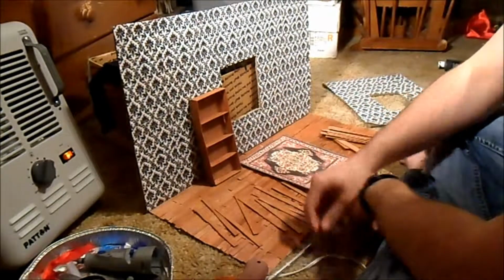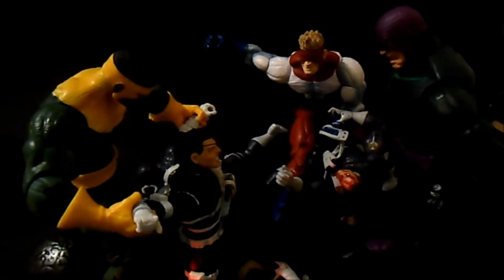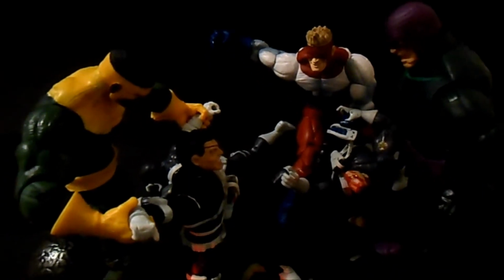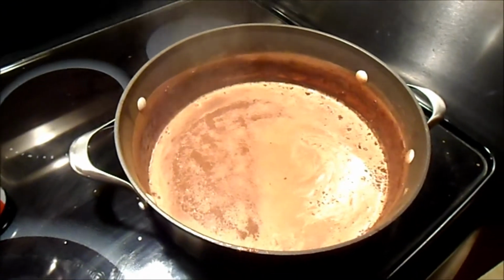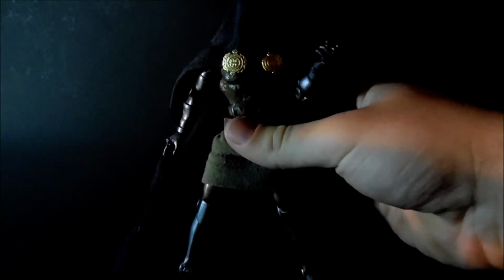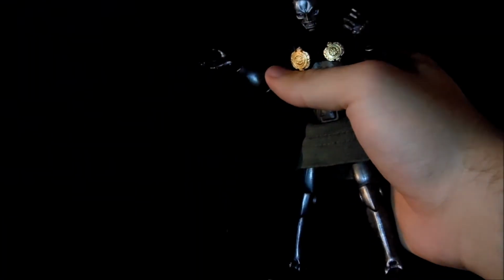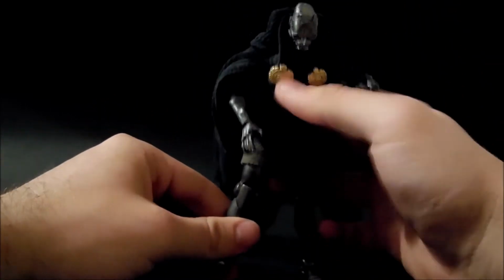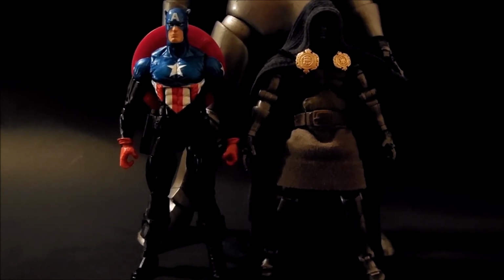Figure Physics Ep. 2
episode 2 has finally arrived!.